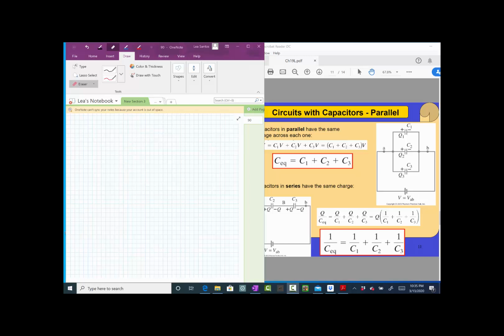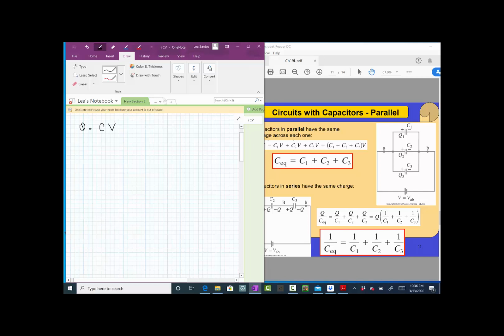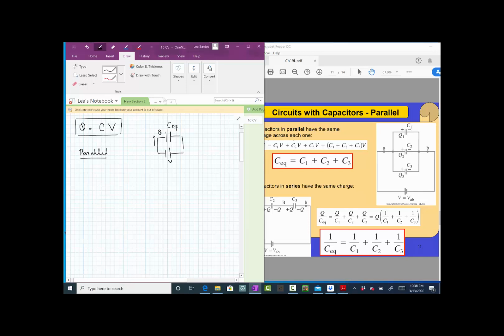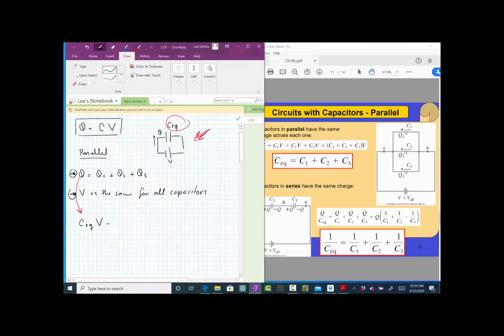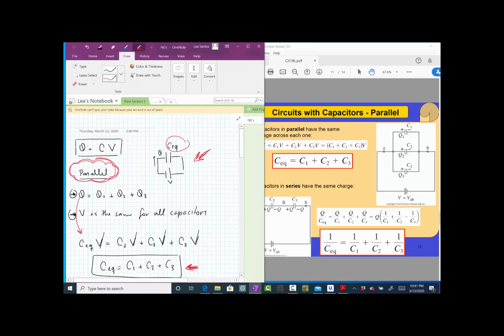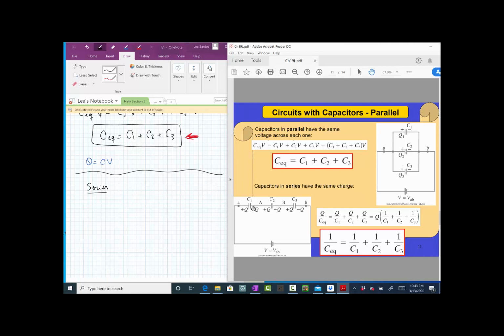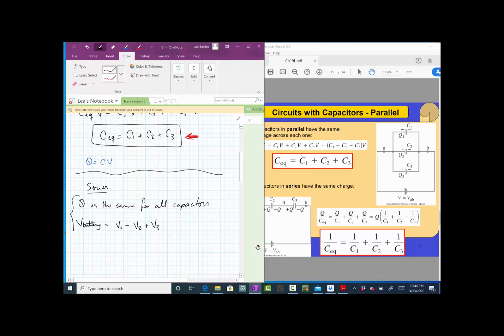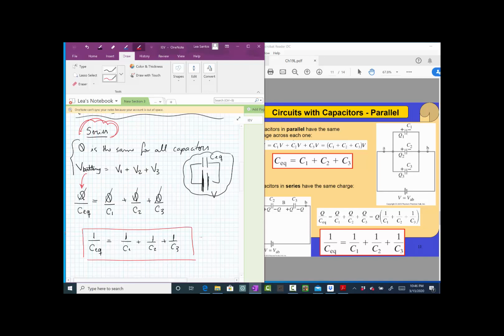Chapter 19 Equivalent Capacitance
Chapter 19
Capacitors in Parallel and Capacitors in Series